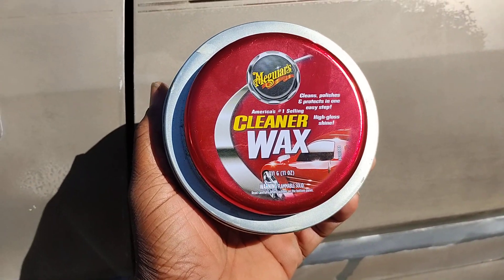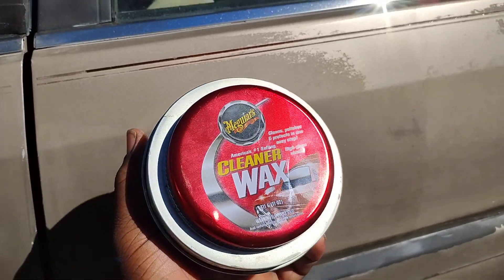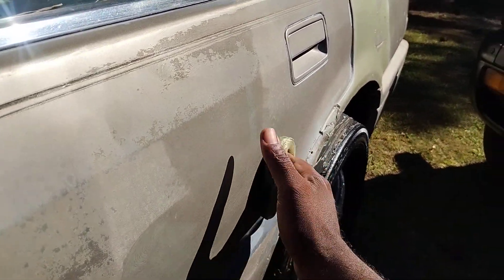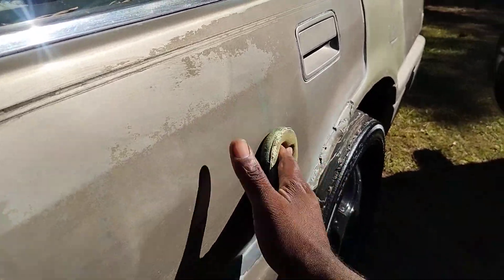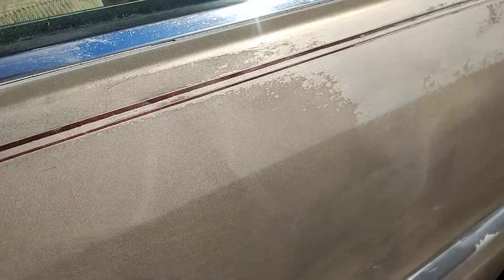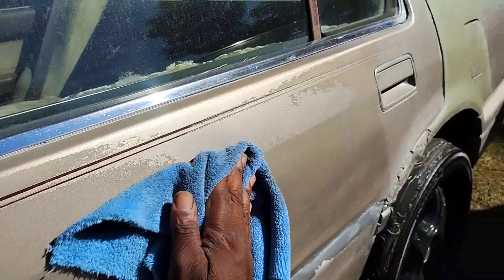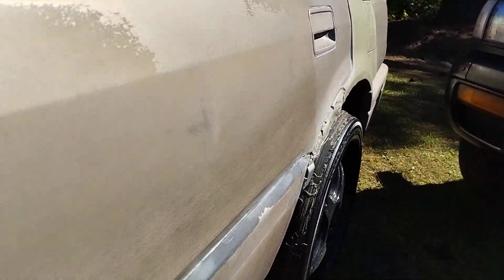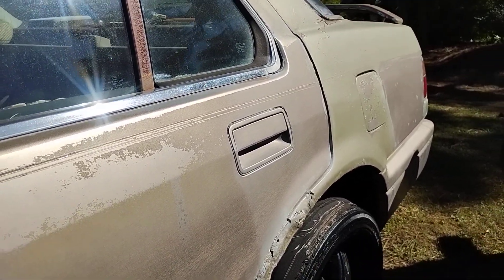meguiars cleaner paste wax adds insane gloss on gold Acura paint